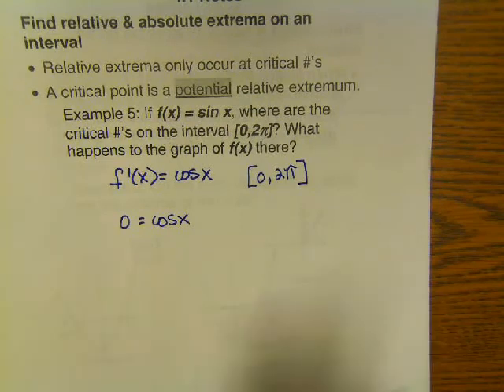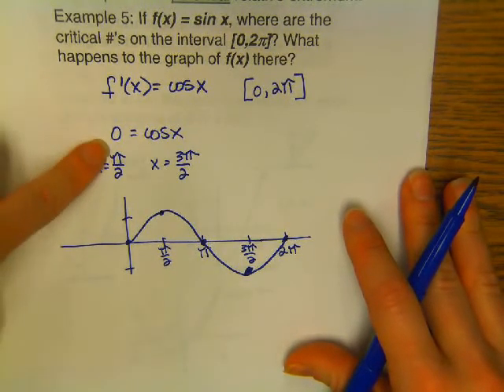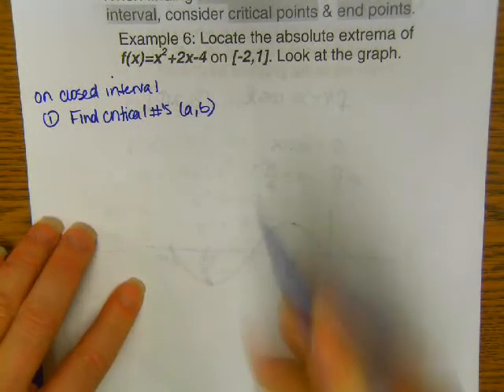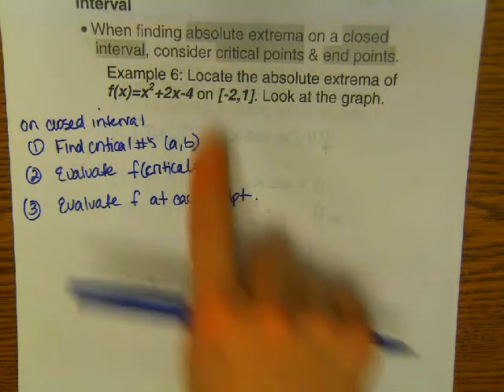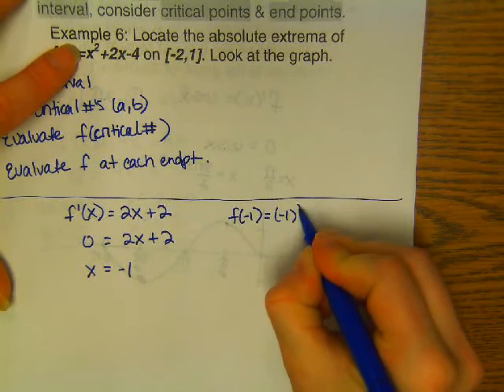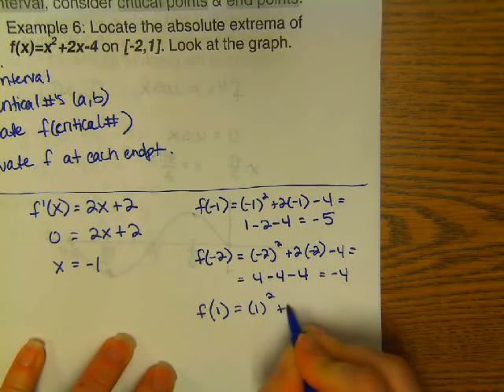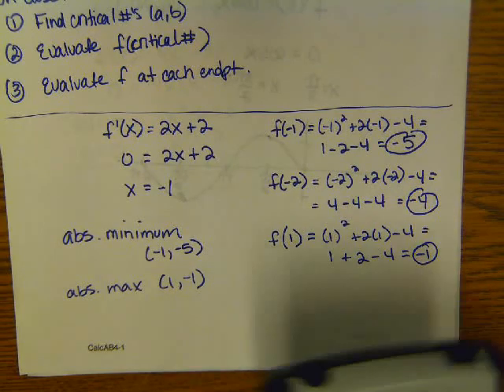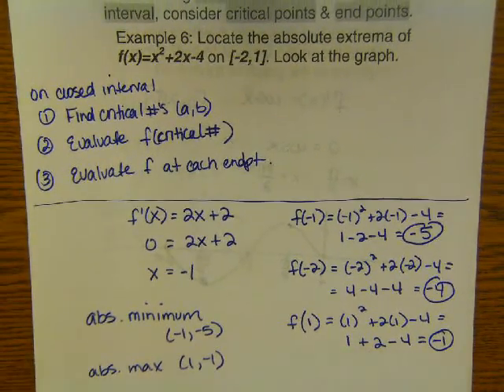4.1 Extreme Value Theorem_1